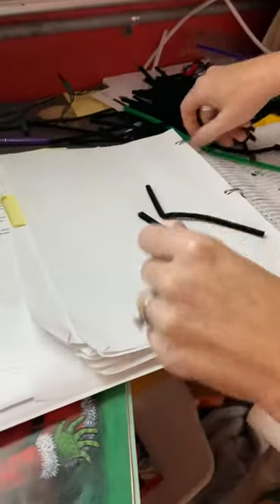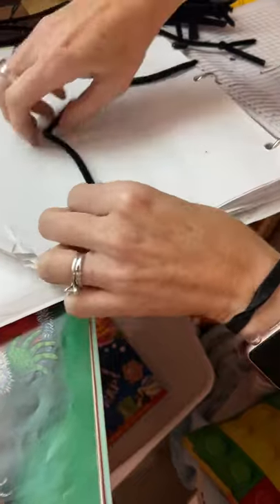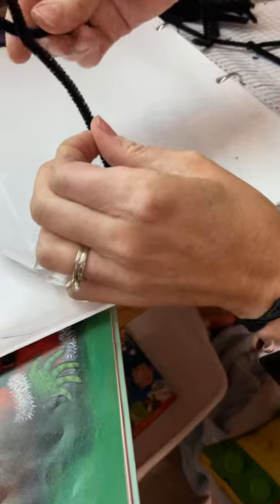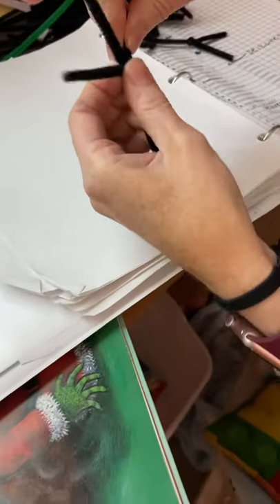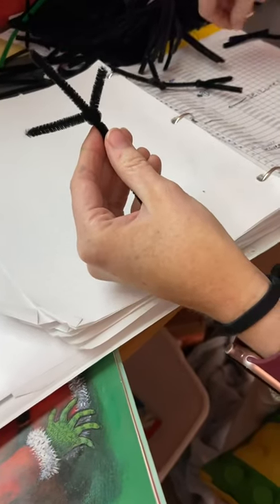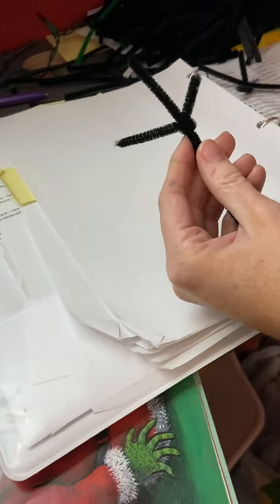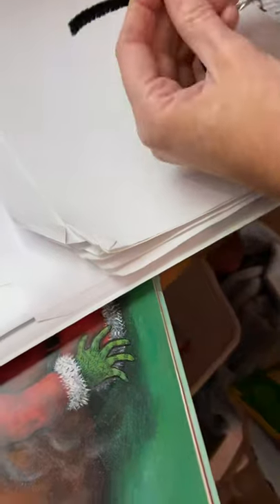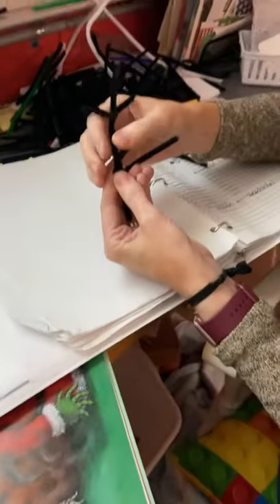Stick Man Pipe Cleaner